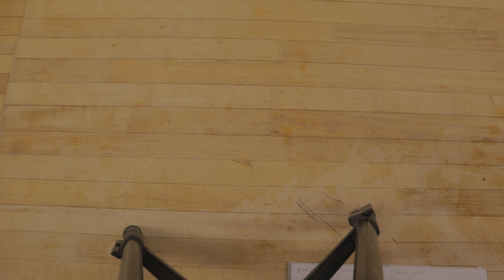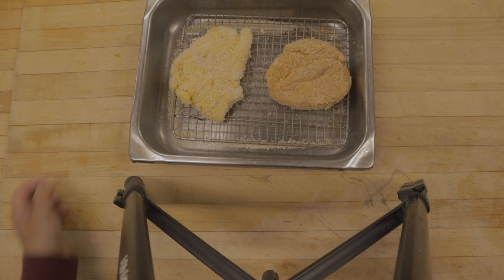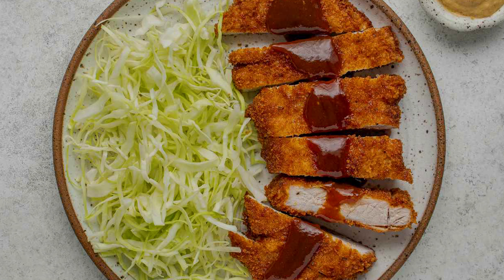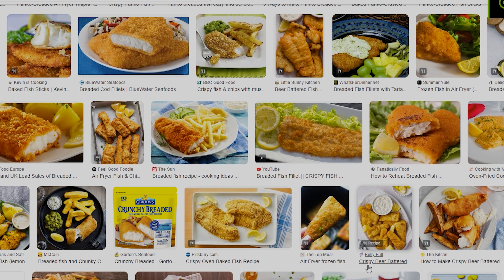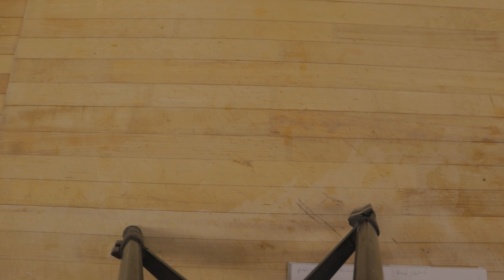Breading | Basics of Breading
Hi! I am teaching Basic Cooking For Free with all my Passion, Knowledge and Experience! Hope you learn from me and be a better cook than I am lol! I will have a reason to move forward!

This is the main Basic Component of Bread (Breadings)
If you watch this whole video you WON!
Be Creative with your own!!

Intro- 00:00-00:42
1ST Component (Starch) 00:43-01-08
2nd Component (Protein) 01:09-01:42
3rd Component (Cumbs) 01:43-02:00
Application- 02:01-03:27

Hope you learn!
FEEL FREE TO SUPPORT! AND LEARN MORE!

HAPPY COOKING

Breaded foods are culinary preparations where food items are coated with breadcrumbs or a mixture of breadcrumbs and other ingredients before cooking. The process of breading involves coating the food item in flour, dipping it in beaten eggs or a liquid mixture, and then rolling or pressing it into breadcrumbs. The breadcrumbs adhere to the food, creating a crispy and flavorful coating when cooked.

Breaded foods can be prepared through various cooking methods such as baking, frying, or shallow frying. The breadcrumbs form a protective layer around the food, helping to retain moisture and adding a desirable texture and taste. Some common examples of breaded foods include:

Breaded chicken cutlets/nuggets: Thinly sliced or pounded chicken breasts are coated in flour, dipped in beaten eggs, and then rolled in breadcrumbs before being fried or baked until golden and cooked through.

Breaded fish fillets: Fish fillets, such as cod or tilapia, are typically breaded with seasoned breadcrumbs and either baked or fried until crispy and flaky.

Breaded shrimp: Shrimp can be breaded with a mixture of breadcrumbs, herbs, and spices and then fried until the coating is golden brown and the shrimp is cooked.

Breaded vegetables: Vegetables like zucchini, eggplant, or mushrooms are often sliced, breaded, and then fried or baked to create crispy vegetable fritters or appetizers.

Breaded cheese sticks: Cheese sticks or mozzarella cheese cubes are breaded, often with a seasoned breadcrumb mixture, and then fried until the cheese is melted and the coating is crispy.

Breaded foods are popular due to the added texture, flavor, and visual appeal they provide. The breadcrumbs create a crunchy exterior, while the food inside remains moist and tender. They are commonly served as appetizers, main courses, or snacks and can be found in various cuisines worldwide.